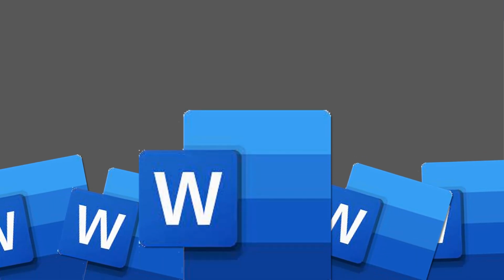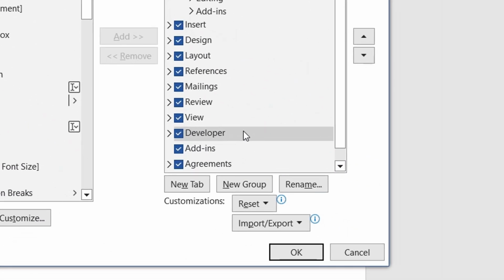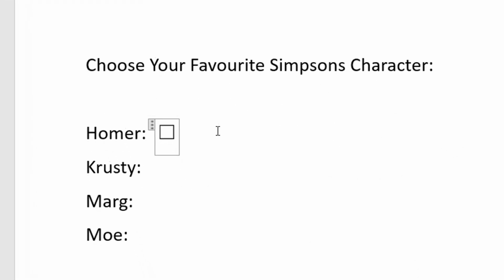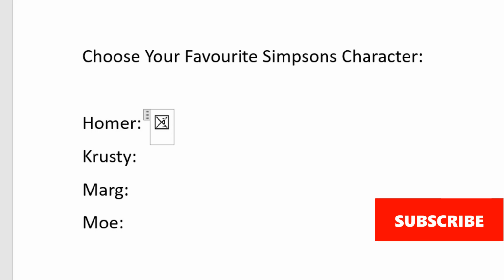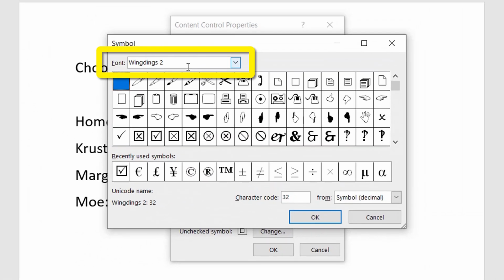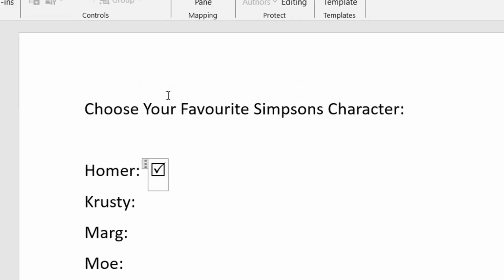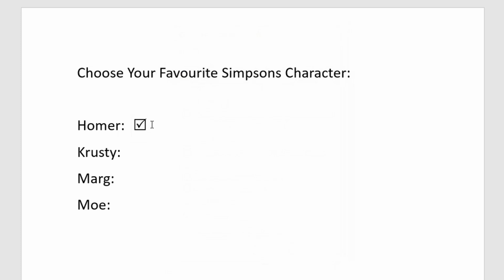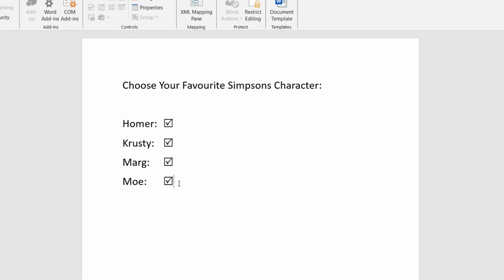How to Insert A Clickable Checkbox In Microsoft Word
Want to level up your document game? This tutorial shows you exactly how to Insert A Clickable Checkbox In Microsoft Word to create professional interactive forms or to-do lists in seconds.

We’ll start by showing you how to enable the Developer tab so you can Insert A Clickable Checkbox In Microsoft Word using Content Controls. From there, we dive into the styling: you’ll learn how to swap the default "X" for a sleek checkmark using the Wingdings 2 font and how to remove those distracting borders for a clean, polished finish.

Once you’ve perfected your design, we'll demonstrate how to quickly copy and paste your work so you can Insert A Clickable Checkbox In Microsoft Word across your entire document without repeating the setup. Whether you're building a checklist or a formal survey, mastering the steps to Insert A Clickable Checkbox In Microsoft Word is a must-have skill for any power user.

What You'll Learn:
👉  Activating the Developer Tab: Unlocking the hidden tools you need.
👉  Custom Symbols: Changing the default cross to a professional tick.
👉  Design Tweaks: Removing the bounding box for a seamless look.
👉  Efficiency Hacks: How to Insert A Clickable Checkbox In Microsoft Word multiple times using quick-copy shortcuts.

✅  About usemybox :

Easy to follow computer how to videos for Excel, Word, Powerpoint, Windows, internet browsers and more. Usemybox can help you with computer knowledge so you can become an advanced computer user.

🔔 Join UseMyBox now for expert tutorials on Excel, Google Sheets, GIMP, and more to master your tech tools!